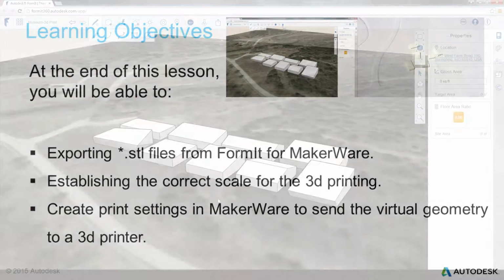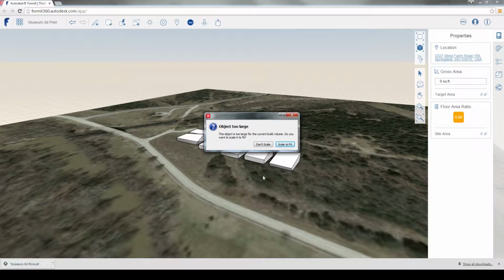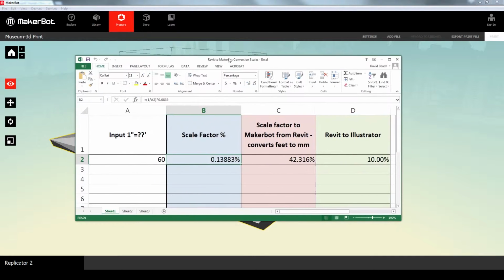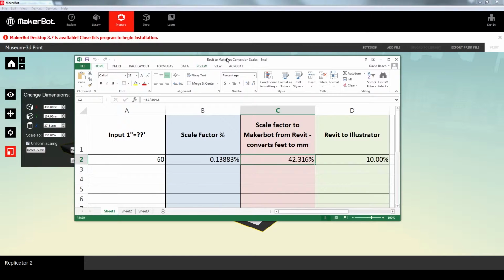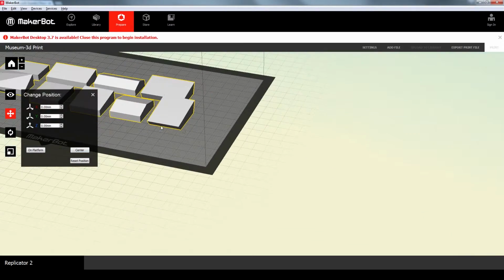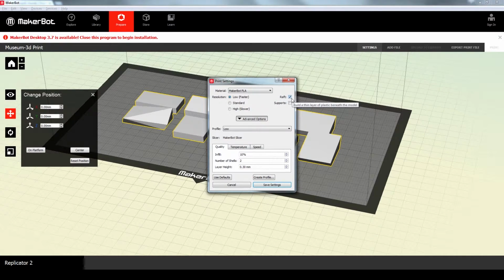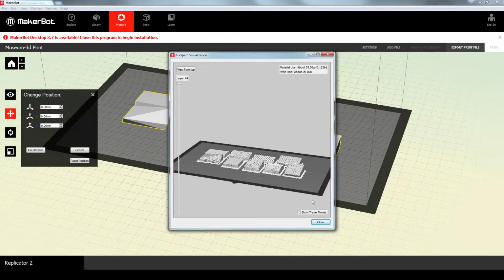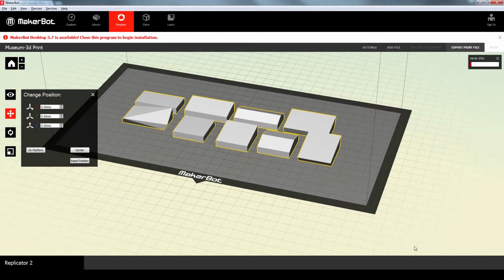Module 02 Exercise 03 Exporting and 3d printing massing models videoNT 06302015